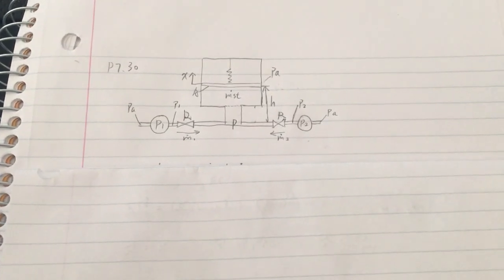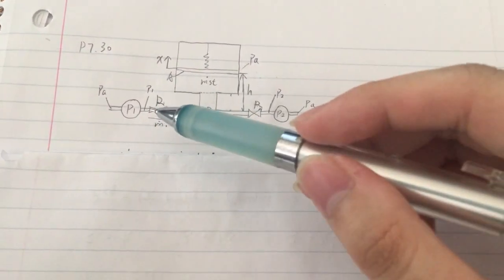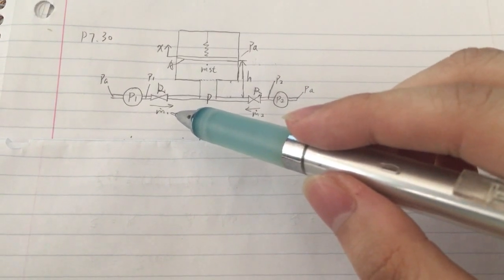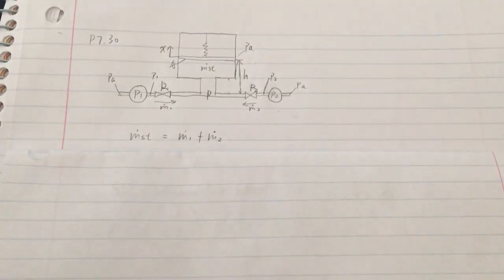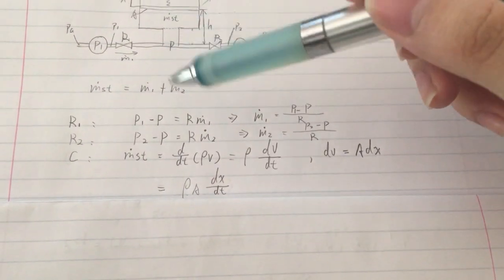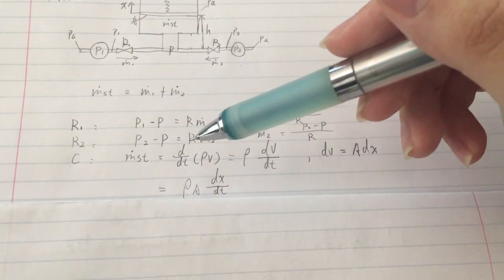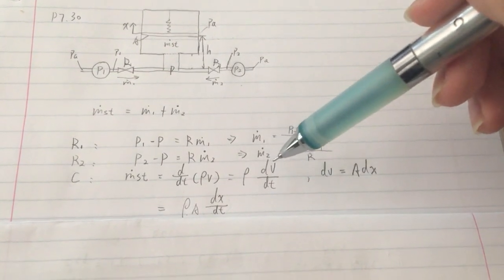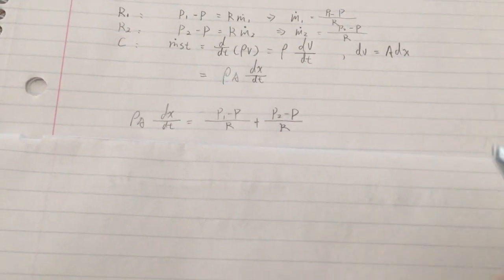ME3260 HW 10 P.7.30